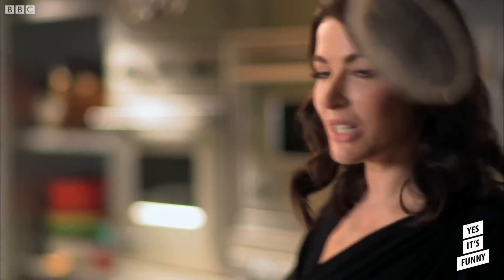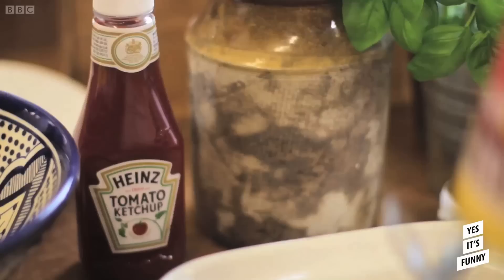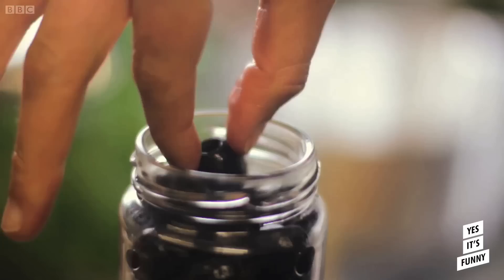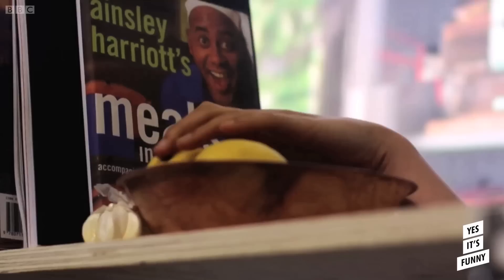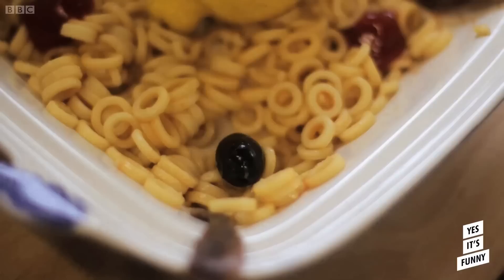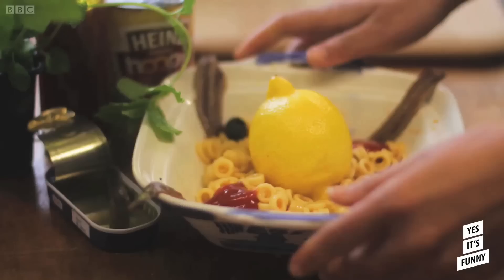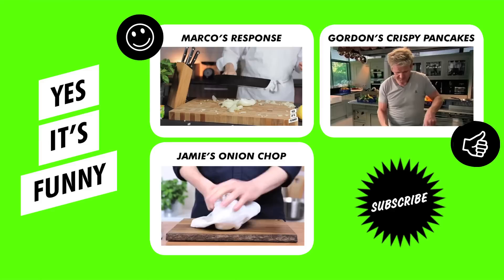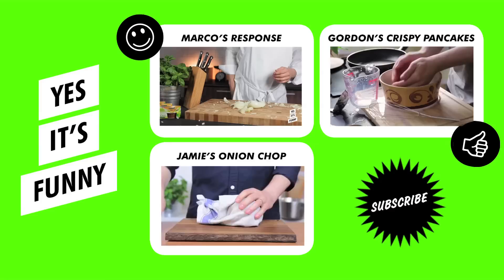Nigella LAWSON'S Golden Spaghetti RINGLETS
Seductive TV chef, Nigella Lawson, shows us a super simple recipe for her Italian golden spaghetti ringlets. Using lemons, Heinz hoops and ketchup she creates a unique mouth watering dish in minutes.

New vid every Thursday!